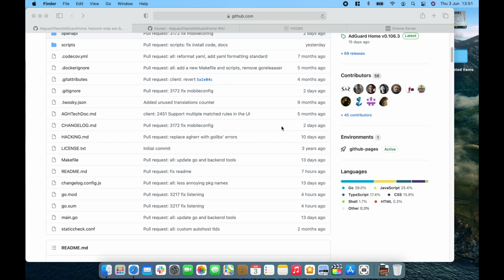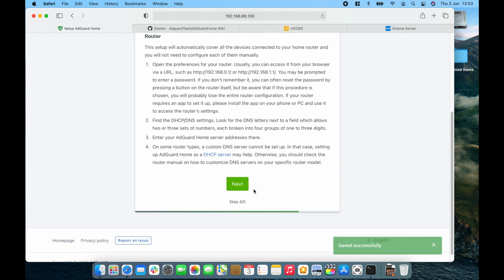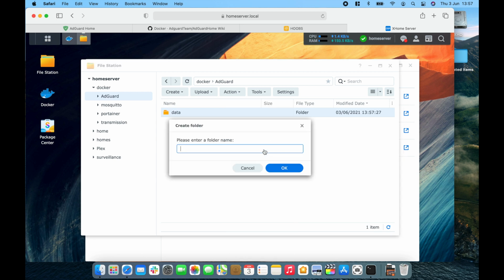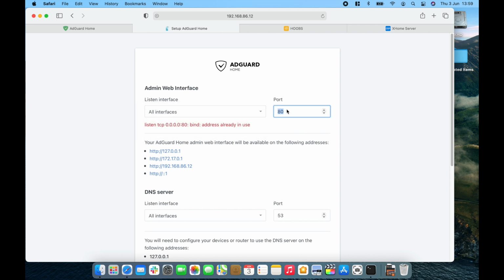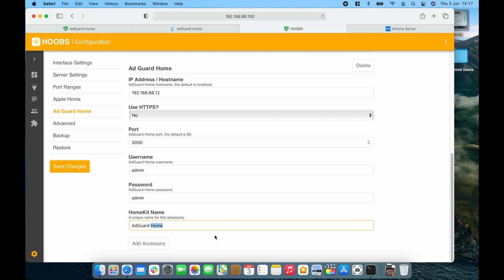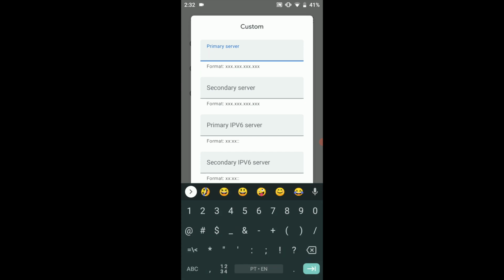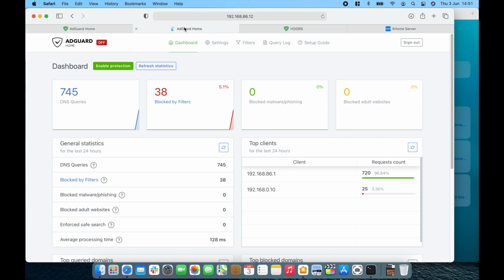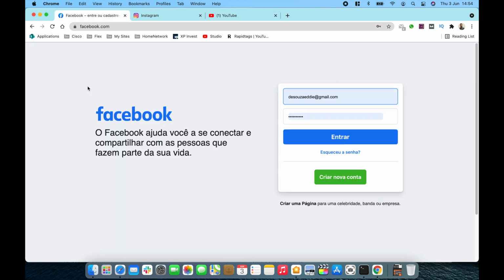AdGuard Home - how to control your privacy and block ads easily using HomeKit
Adguard is a Free and open source, powerful network-wide ads & trackers blocking DNS server. We can now add and control this service in HomeKit with ease, by installing it either using a PI or a Synology via Docker and get that one stop solution all in one place

The Plugin enables an On/Off switch Accessory in HomeKit to enable/disable AdGuard Home protection service. And I'll also show you by enabling the accessory switch - it can be very handy when you want to have that the family time and with no online services distraction.

Timestamps
➡️ 03:07 - Pi Install
➡️ 04:48 - Docker Install
➡️ 07:23 - Plugin Integration
➡️ 09:07 - Router Config
➡️ 10:11 - HomeKit Service Configuration